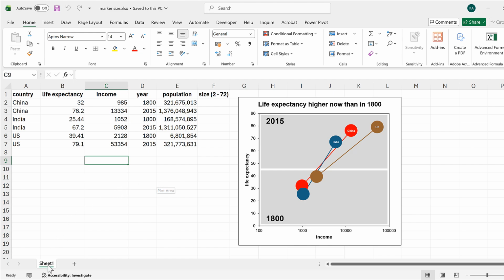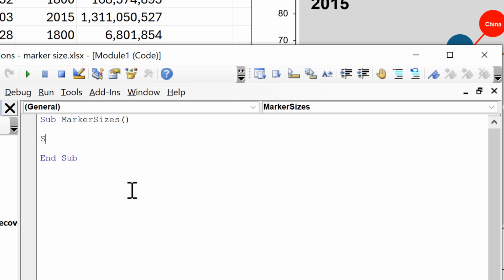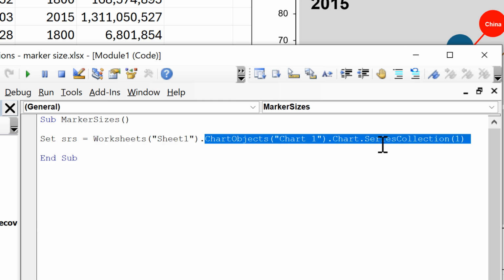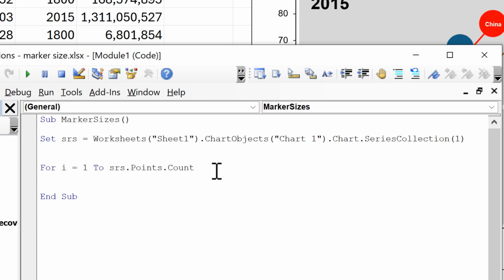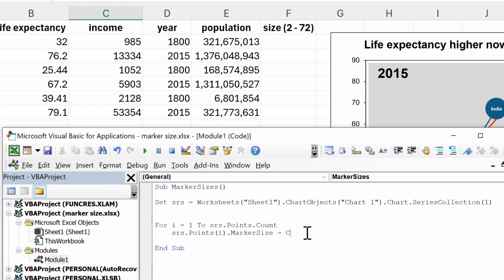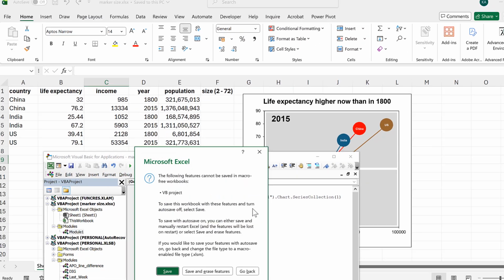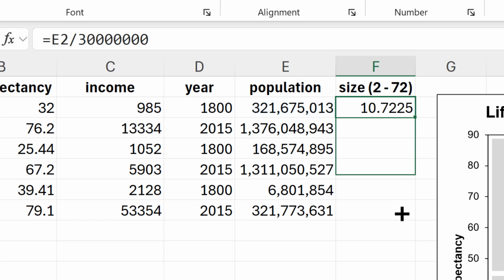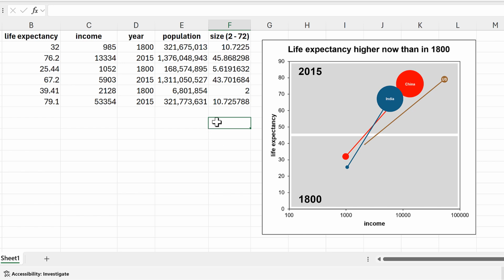How to change marker size in excel using vba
Sub MarkerSizes()

Set srs = Worksheets("Sheet1").ChartObjects("Chart 1").Chart.SeriesCollection(1)

For i = 1 To srs.Points.Count
    srs.Points(i).MarkerSize = Cells(i + 1, 6)
Next i

End Sub